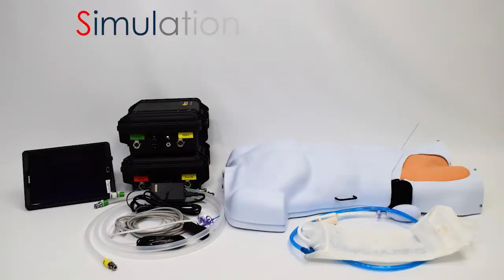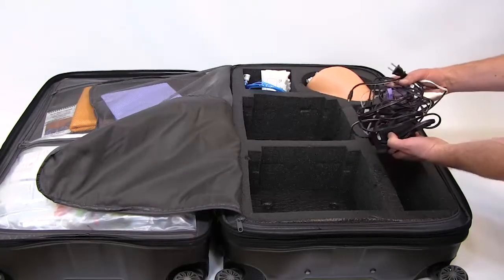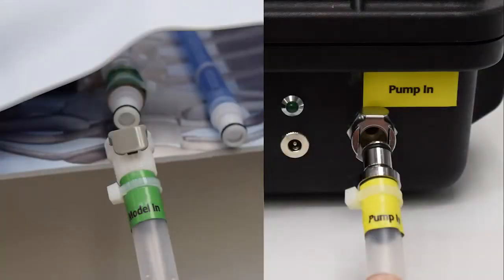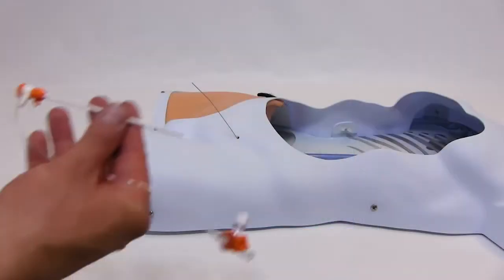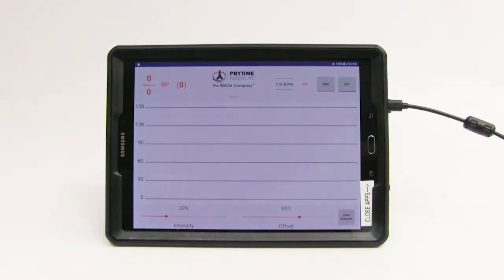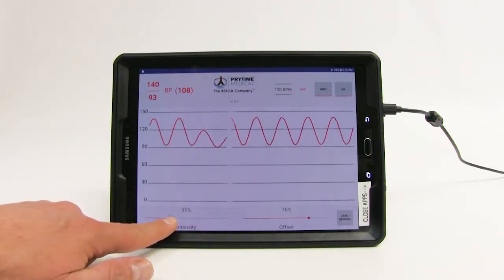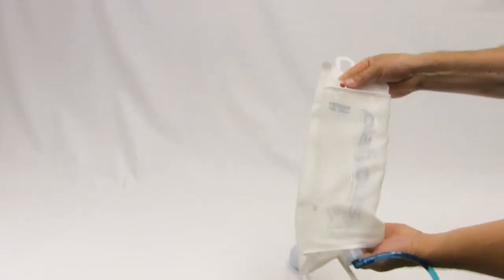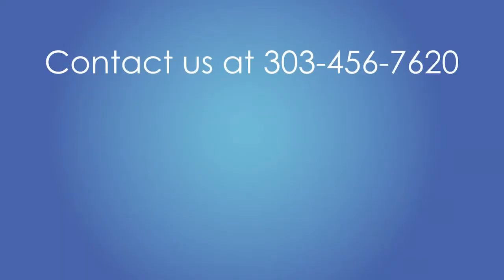Prytime Medical™ STAAR (Simulation Trainer for Arterial Access and REBOA)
The Prytime Medical™ STAAR uses a pulsatile flow loop that offers clinically accurate conditions for arterial access training and simulated ER-REBOA™ Catheter Placement.

Key Features of STAAR:
Tablet controlled pump and fluid flow
Ultrasound compatible
Multi-use femoral arterial access patch
Simulated aorta, vena cava and access points
Real-time display of arterial blood pressure